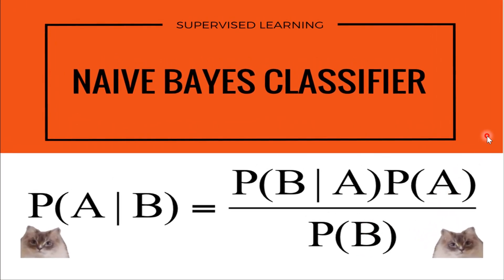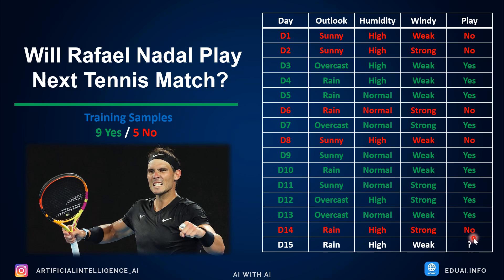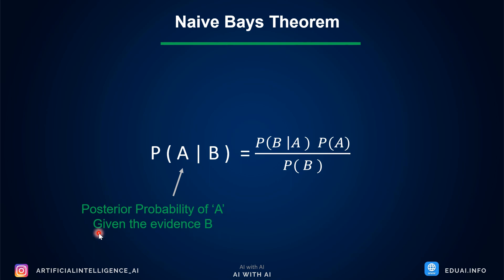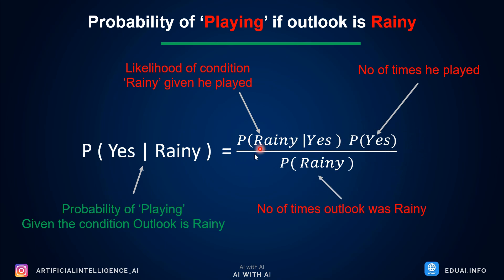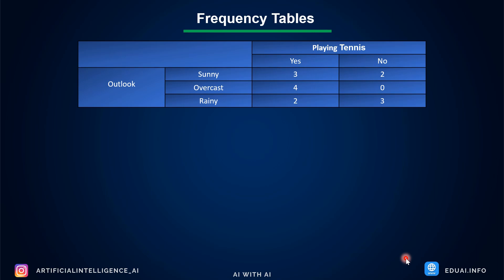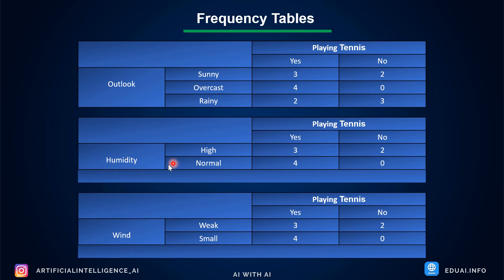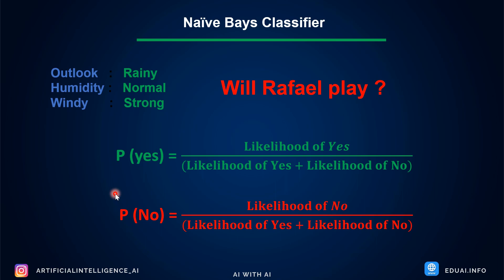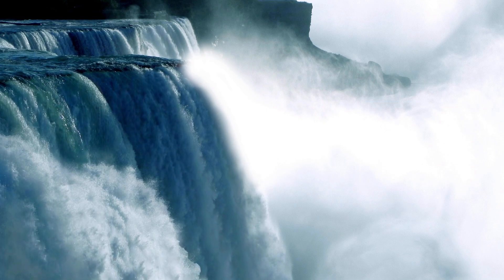Naive Bayes Classification Explained Clearly !!!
In this video, we are going to understand Naive Bayes Classification with Tennis dataset example which helps you understand how does Naive Bayes algorithm calculates answer using probability theory.